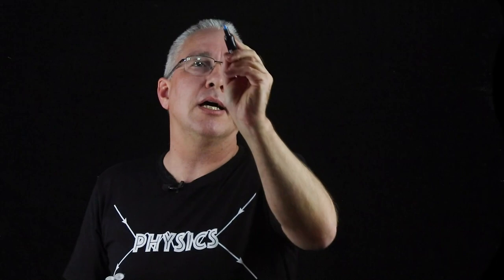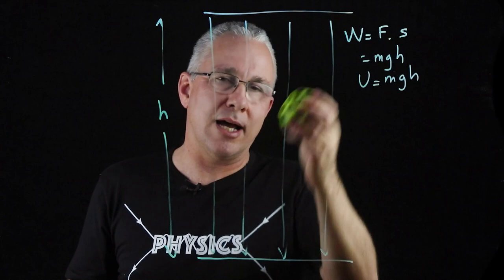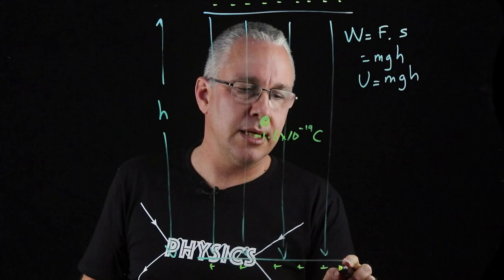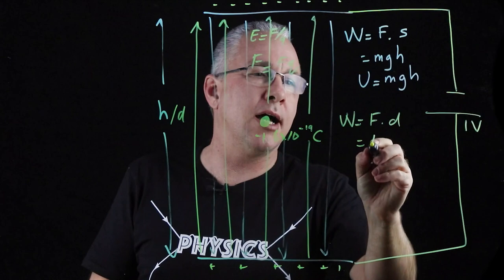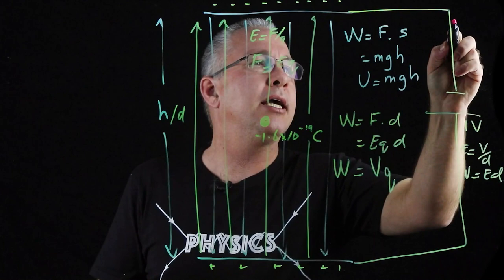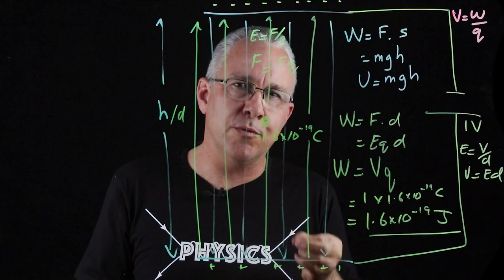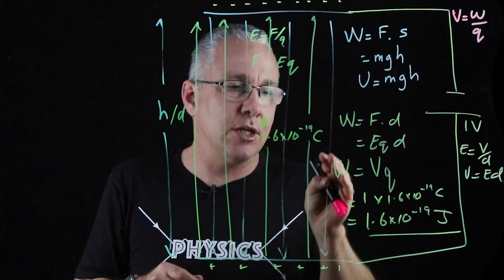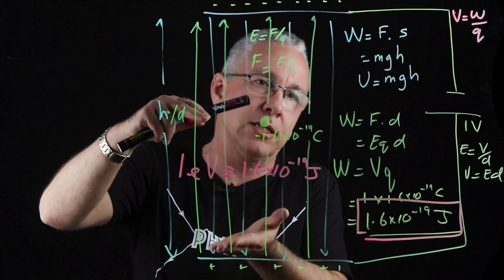measuring the energy of the very small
An electron volt is a unit of energy, but how is it derived and determined?
In this video I quickly review how energy is increased in fields, starting with a familiar gravitational field situation and then discuss an electron in an electric field. Quickly discussing the mathematics involved in energy of the electron, I show that relationship between the joule and the electron volt.

And please add a COMMENT to let me know I have helped you.